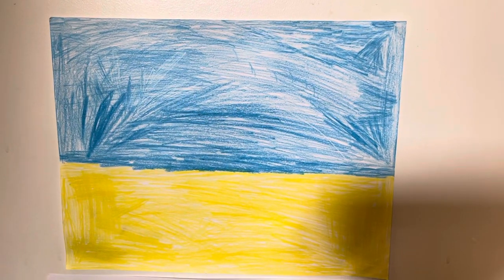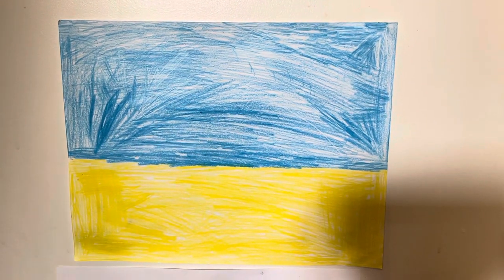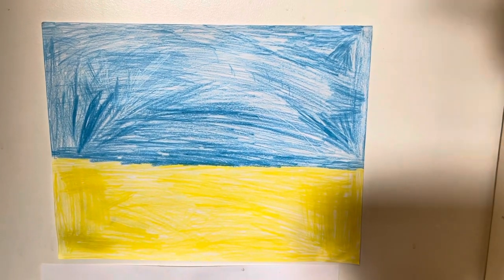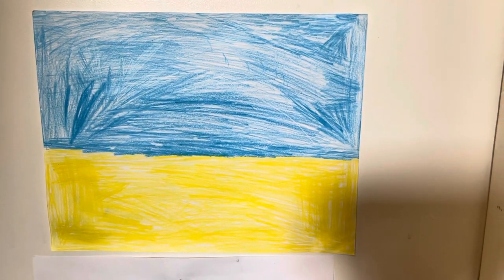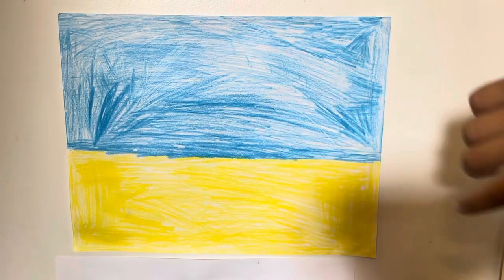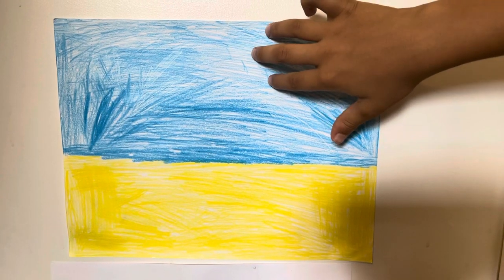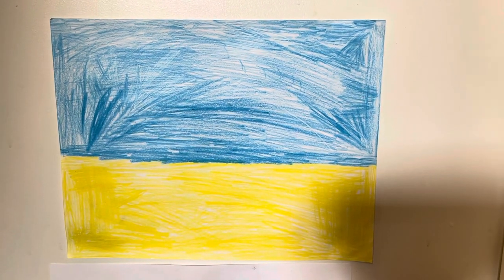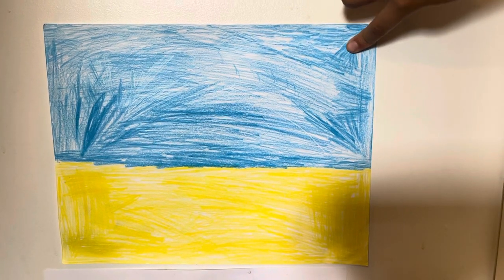Ukraine flag drawing